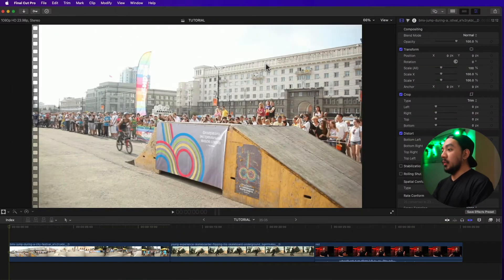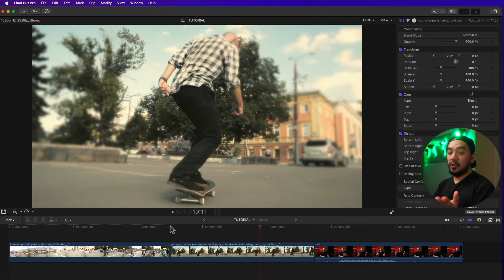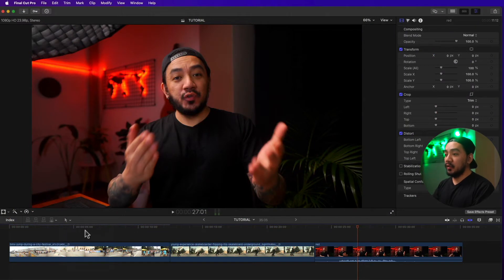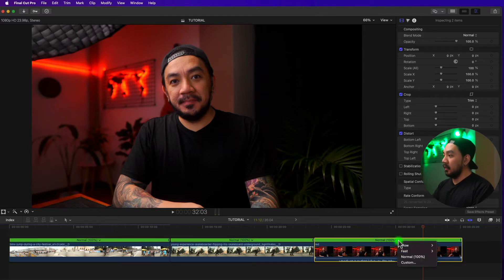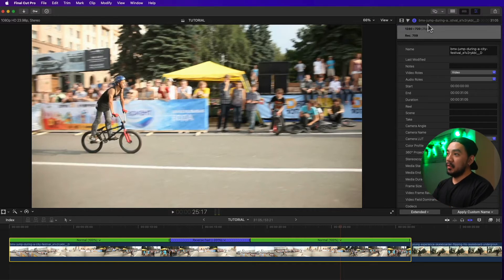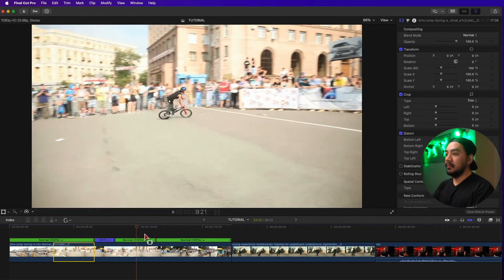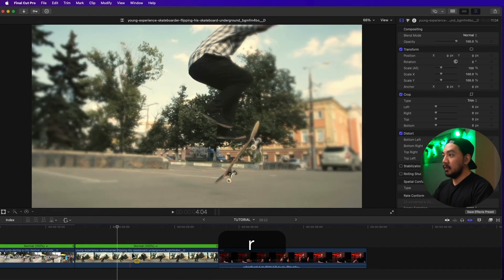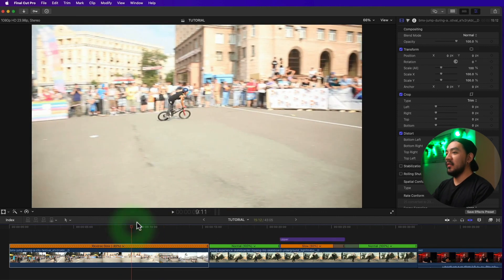How to Play Video Backwards in Final Cut Pro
Hey there. If you’re asking yourself “How do I play video backwards in Final Cut Pro” you’re in the right place. It’s easy and I’ll show you using the range tool to make a replay effect.

00:00 - Intro
00:12 - Using keyboard shortcut
01:31 - Play backwards with or without sound
03:06 - Using menu
03:30 - Using viewer
03:57 - Using custom speed
04:53 - Using rewind
07:43 - Using instant replay
09:35 - Using reverse slow
10:26 - Outro